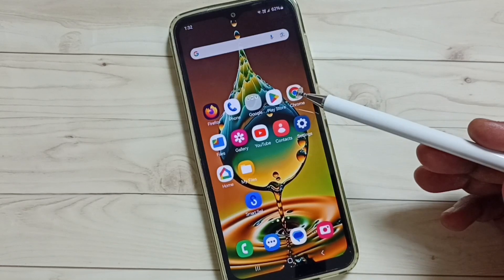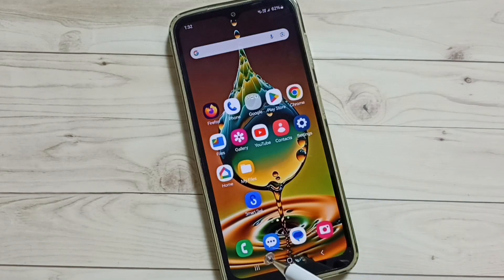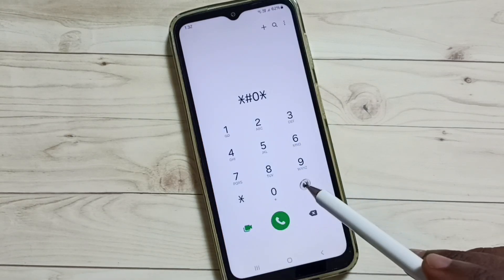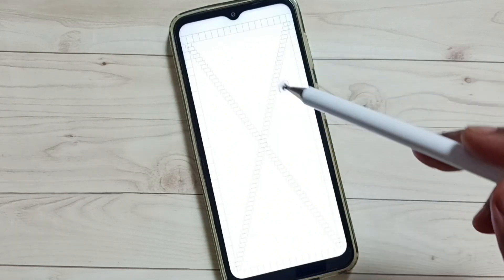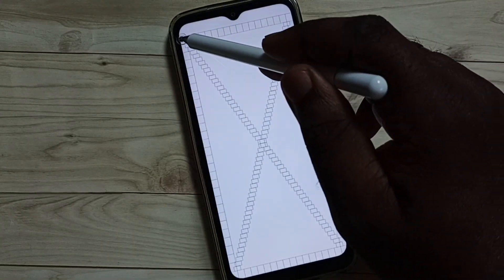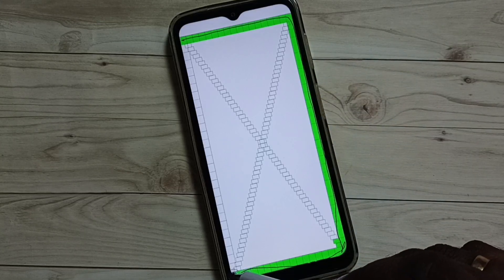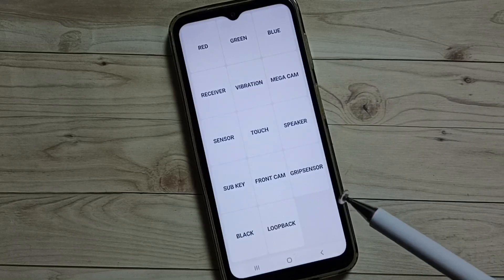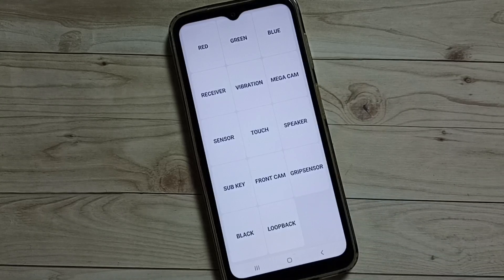Secret Code To Test Touch Screen of Samsung Galaxy A15 5G | Samsung Secret Settings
Samsung Touch Check Settings And Code | Samsung Phone Secret Settings,
Secret code to test Samsung touch screen,